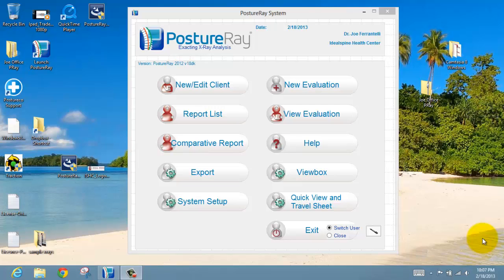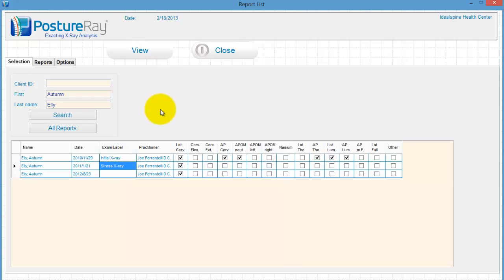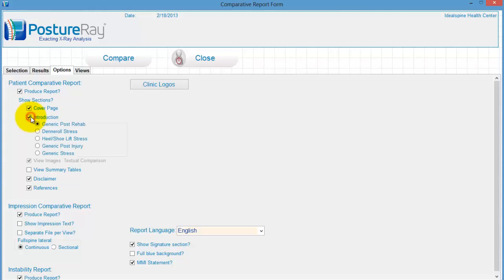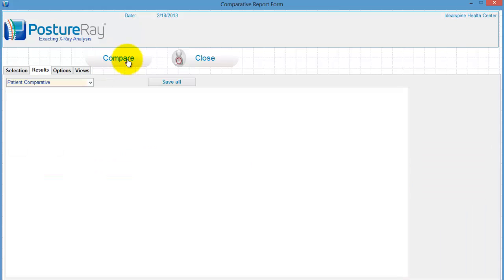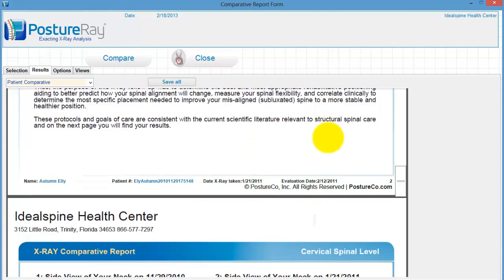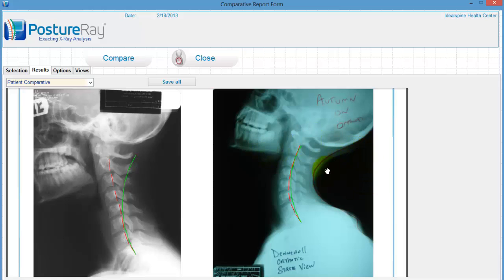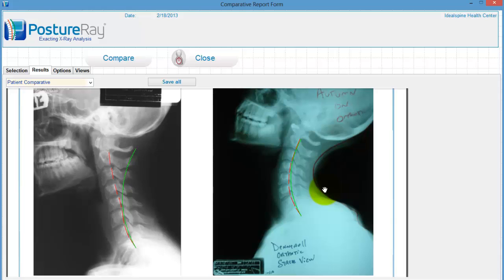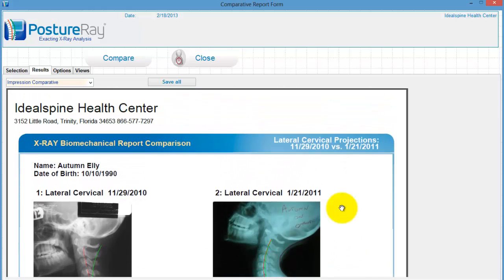Denneroll PostureRay Stress Exam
This is how to generate a stress exam comparison report within PostureRay.